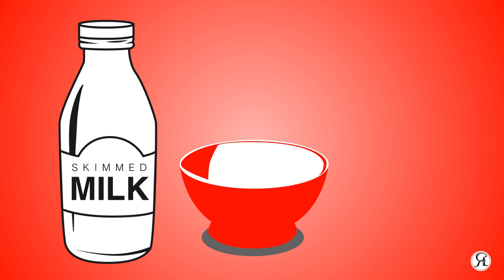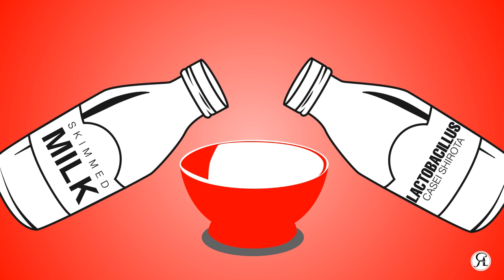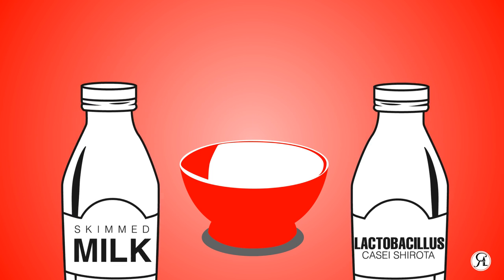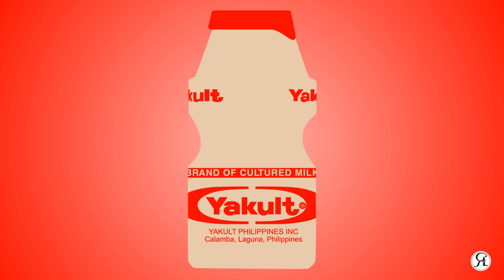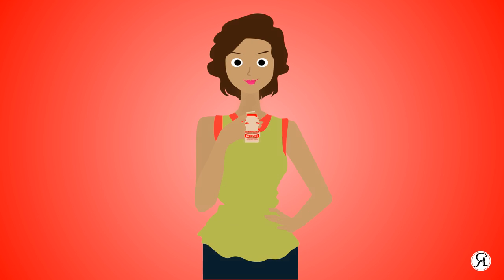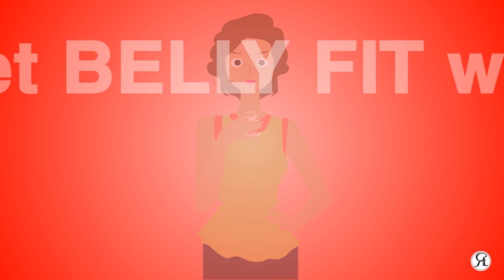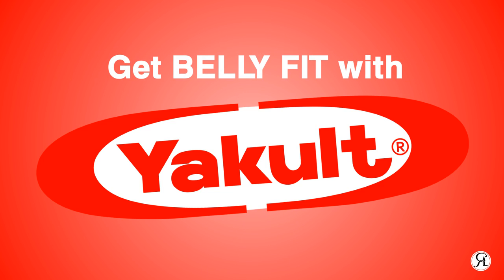30 sec Commercial - YAKULT